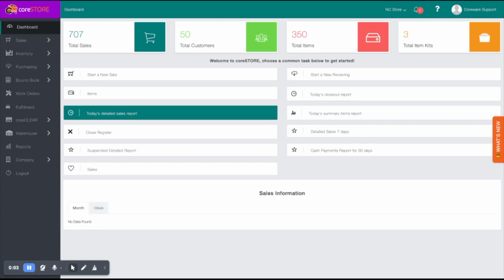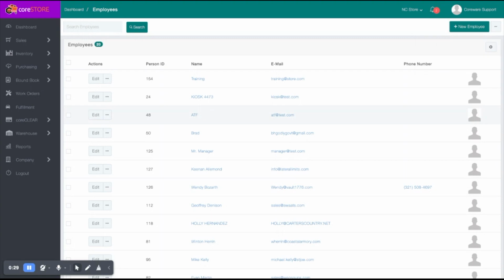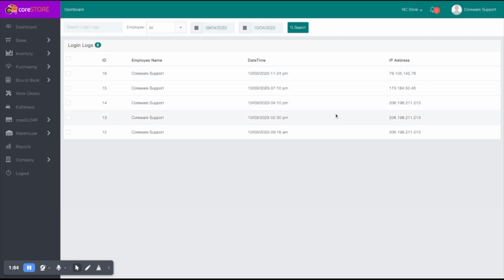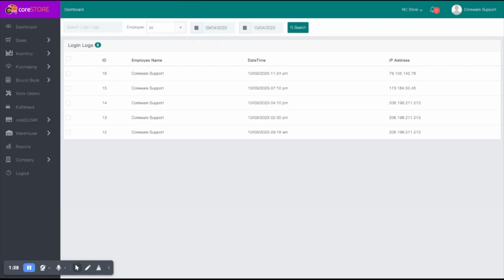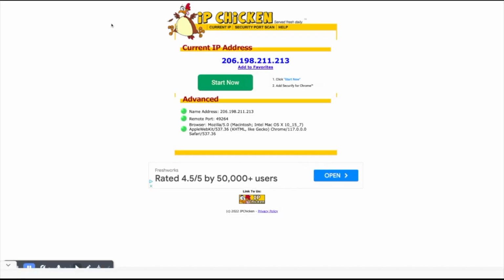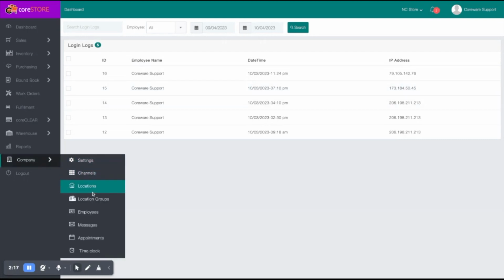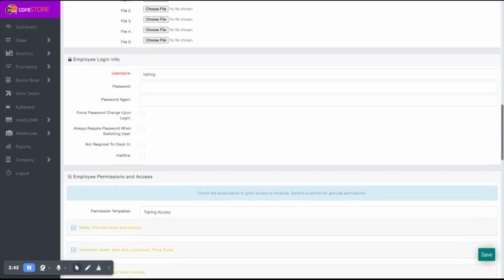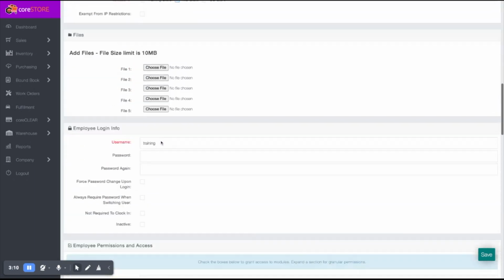Employee Login Logs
In this video tutorial, we guide you through the process of viewing the history of employee logins within Coreware, including the IP addresses from which they log in.

🚀 How to View Employee Login History:

Navigate to 'Company' then 'Employees'.
Click on the '...' menu beside the employee's name.
Select 'View Employee Log' to see each login instance, complete with date, time, and IP address.
🌐 Why Monitor IP Addresses?
Monitoring IP addresses is essential for identifying remote logins. If you have set your system to allow access from specific IP addresses, this feature helps you verify that employees are logging in from authorized locations.

🛠 How to Check Your Store’s IP Address:

Simply search “What’s my IP address” on Google, or visit a website like IP Chicken to find the public IP address of your store’s location.
🔍 Customizing Access:
If you don't see the option to view employee logs, you may need to adjust the permissions for each employee. By default, the view logs permission is turned off for all employees except the admin/owner. Adjust permissions under 'Employee Settings' to grant access to view employee logs.

We hope this tutorial empowers you with more control and insight over your Coreware system access.